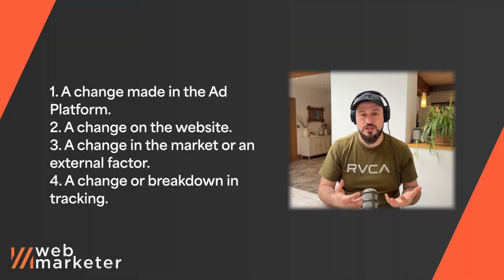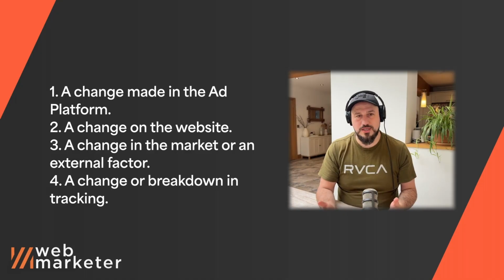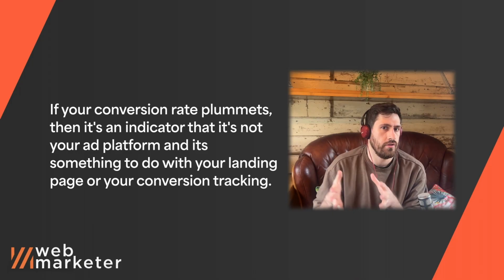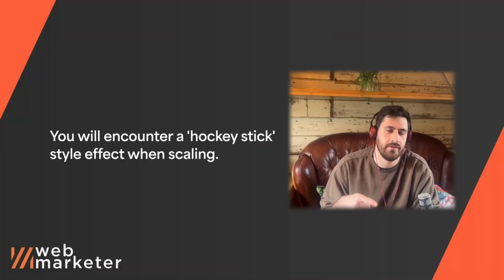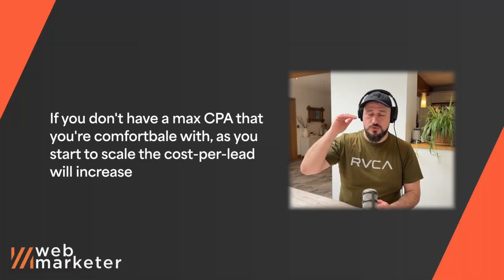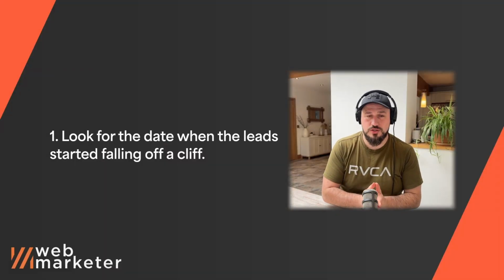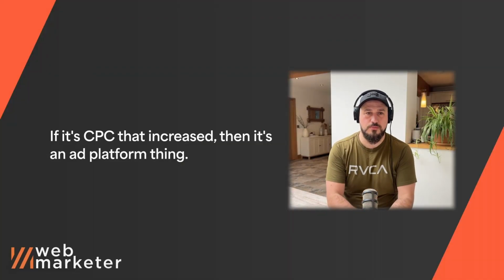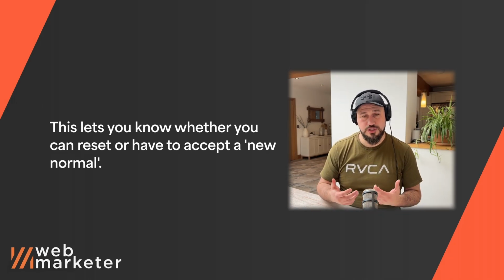25. Fix the Drop – How to recover from a B2B Google Ads performance drop without guesswork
Google Ads suddenly stops working?
Lead volume drops, costs spike, and performance tanks overnight. Here’s how to diagnose and fix it fast. Learn a clear framework to pinpoint whether the issue sits in your ad account, landing pages, tracking, or external factors-and what to do in each case.
From reading CPC and conversion rate signals to reversing poor changes, fixing lead quality, and avoiding scaling mistakes, this episode gives you a practical playbook to get performance back on track.

 ⏱️ Chapters:
 00:00 – When Google Ads performance suddenly drops
 01:00 – The 4 root causes: ads, website, tracking, or external factors
 02:00 – Using CPC vs conversion rate to diagnose the issue
 03:00 – Analysing before vs after data to find the problem
 07:00 – Real examples: landing page changes, lead quality, scaling mistakes
 12:00 – Fixing issues and knowing when to accept a new normal